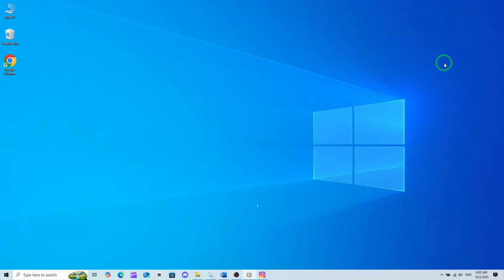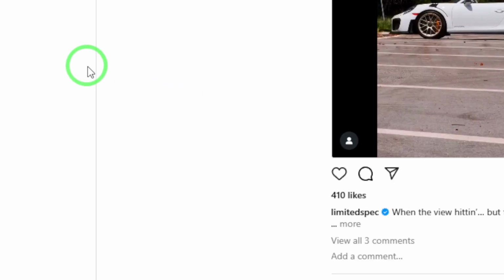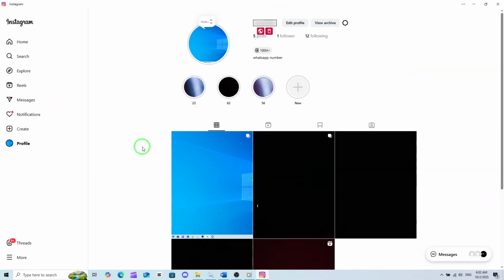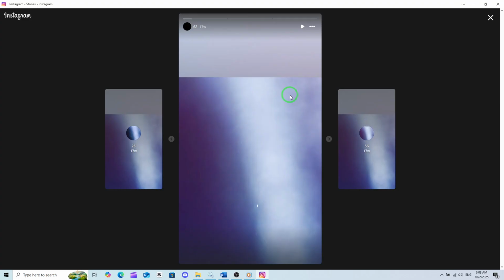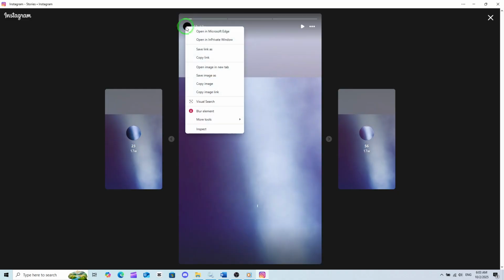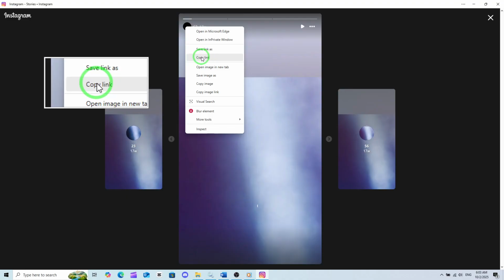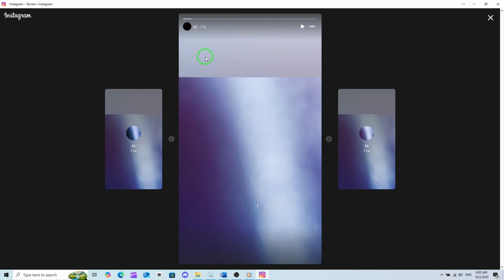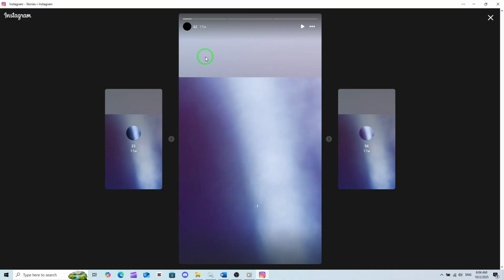How To Share Your Highlight On Instagram App On PC (New Update)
Learn how to share your Instagram Highlight on PC with the new update. This quick tutorial will walk you through the exact steps so you can easily share your highlight link anywhere you want.

Steps:

1. Open Instagram app

2. Click on your profile photo at the left bottom corner

3. Under your bio, find the highlight

4. Click on the three dots at the top of the page

5. Choose Copy URL

6. Share the link where you want-
Timeline:
00:00 Start
00:12 How to do it
01:05 End